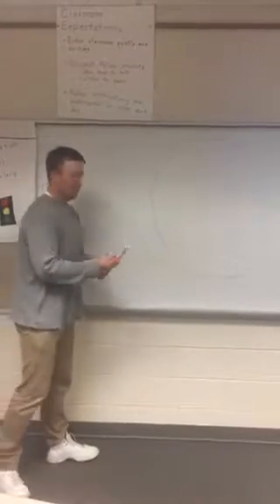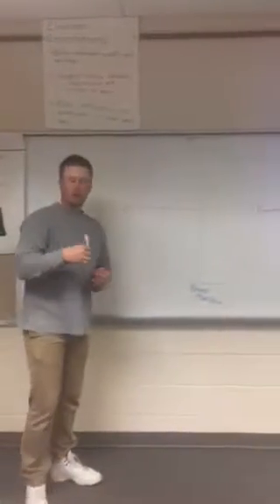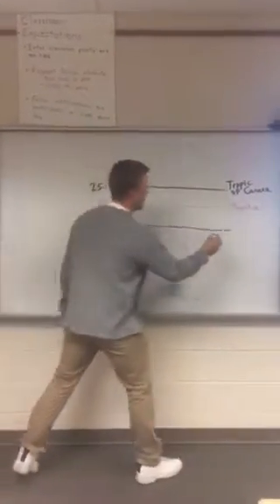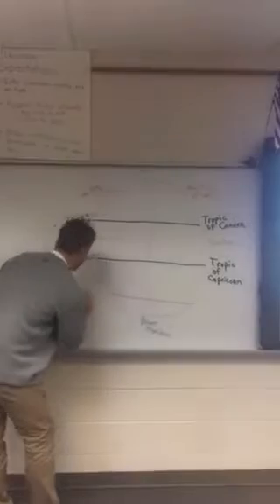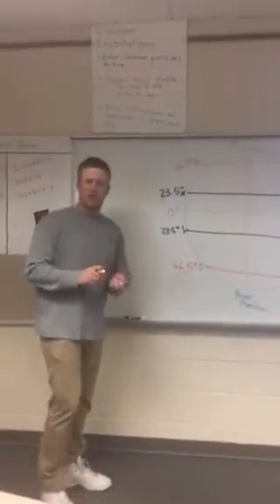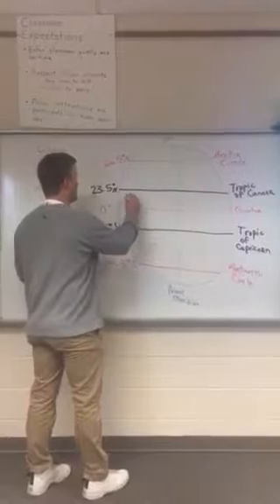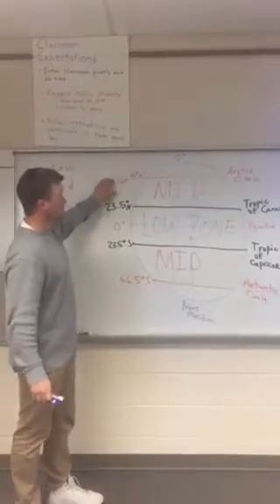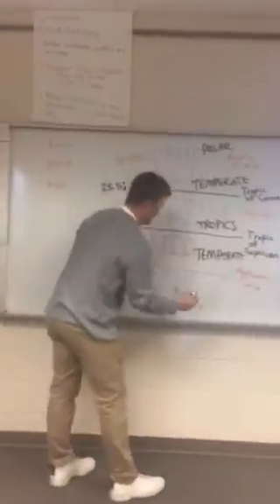Flip! Unit 2 Assignment 1 video